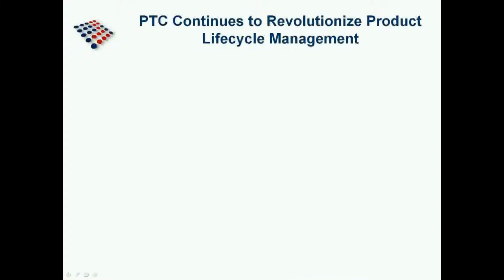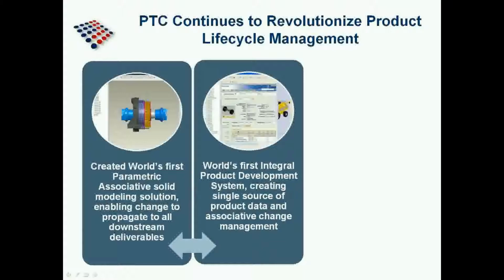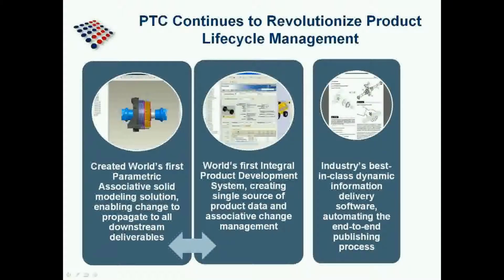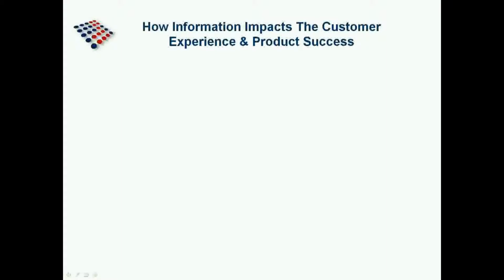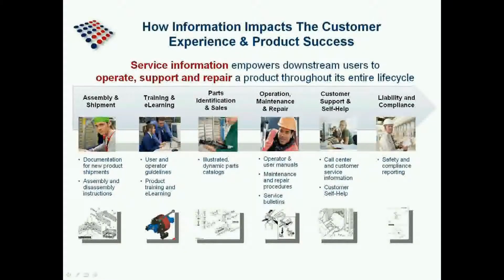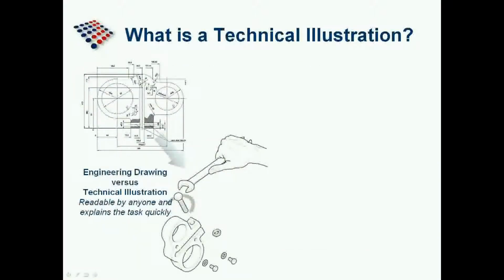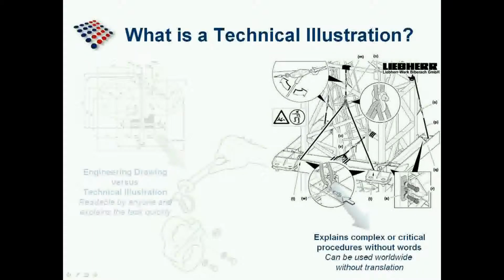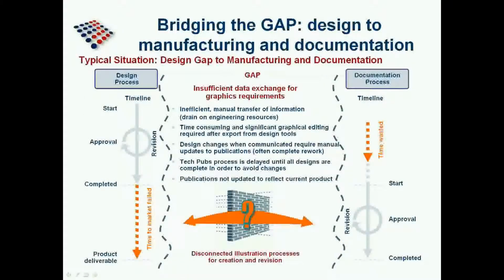QuickBytes - ArborText IsoDraw Overview Part 1 of 2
Short video highlighting the features of ArborText Part 1 of 2.

for more information!